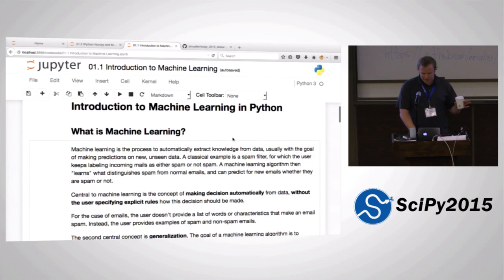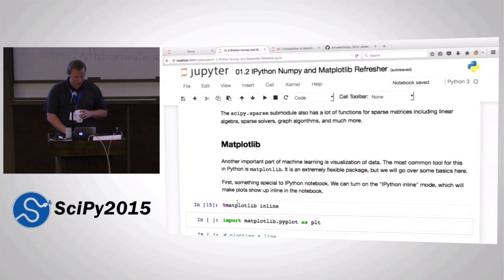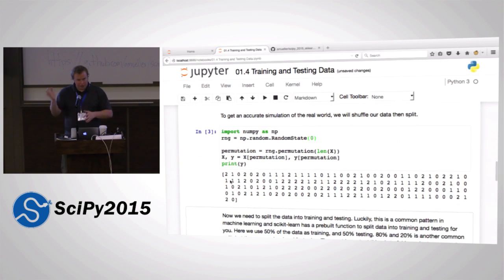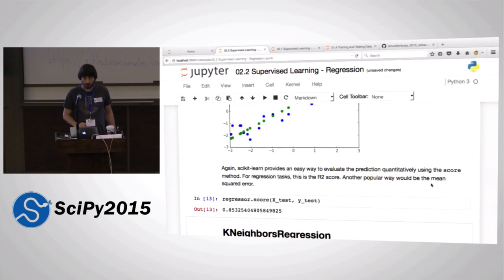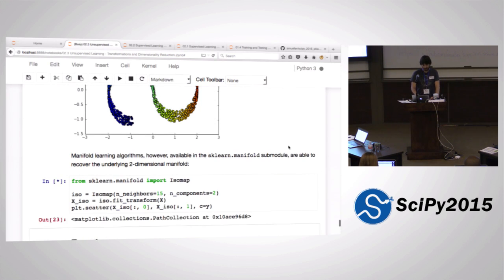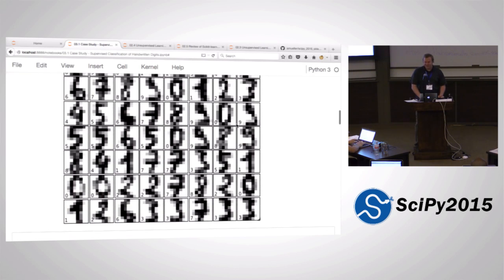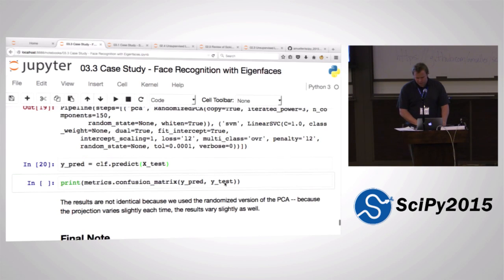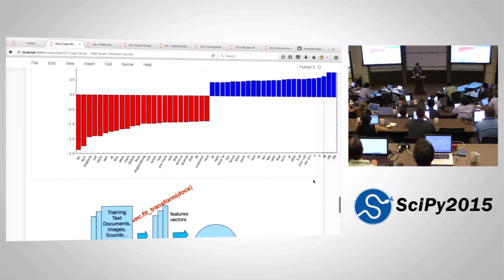Machine Learning with Scikit Learn | SciPy 2015 Tutorial | Andreas Mueller & Kyle Kastner Part I